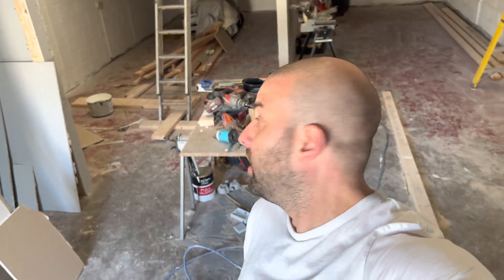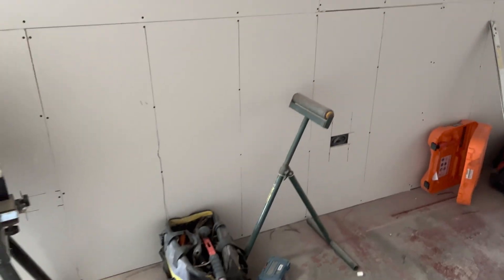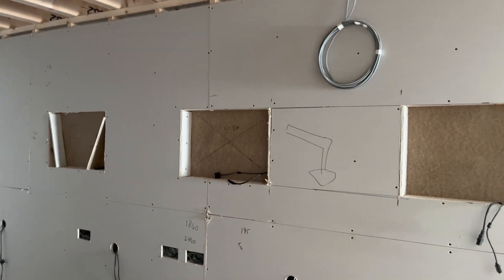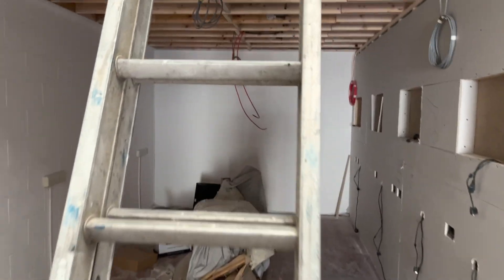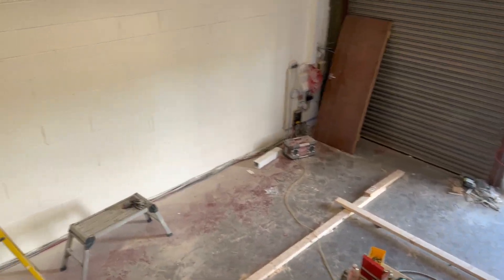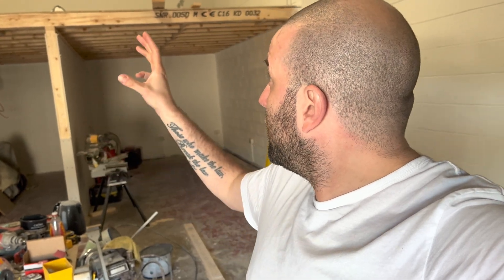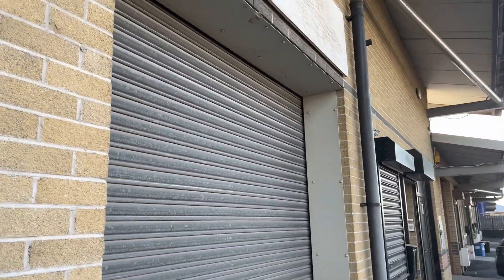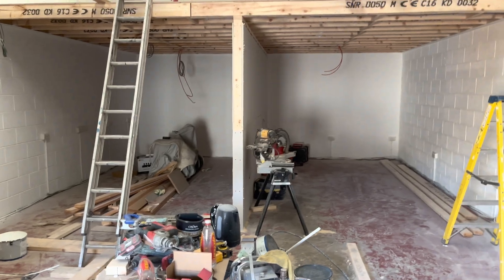New Store Premises | Fit Out Update (31/08/22)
Our new store fit-out operation is really coming together 😁

Can't wait to get the doors open and welcome in all our customers new & old